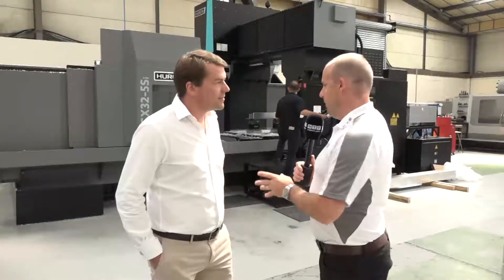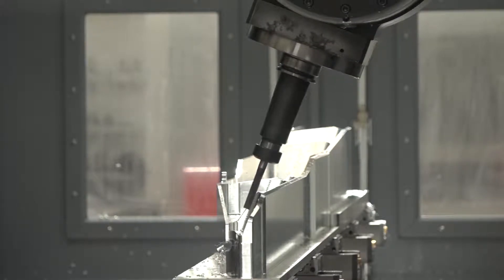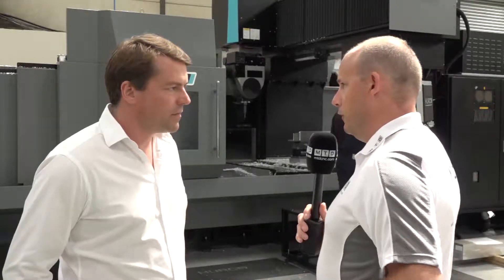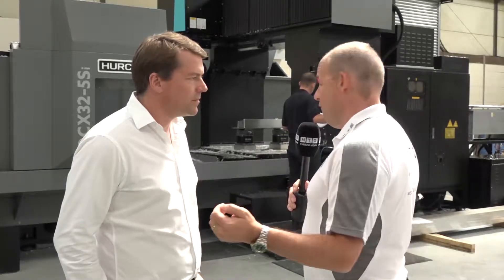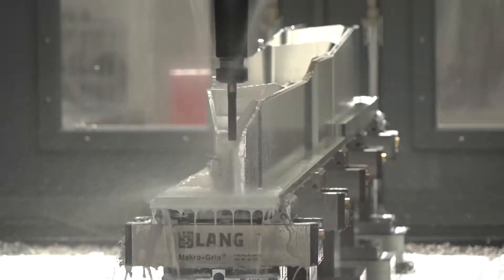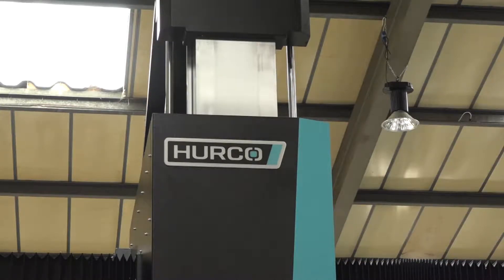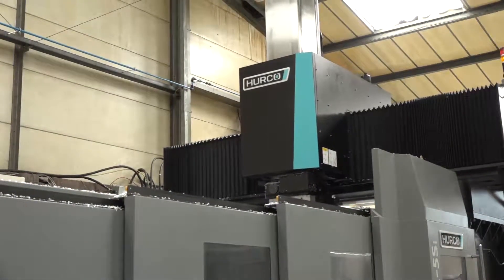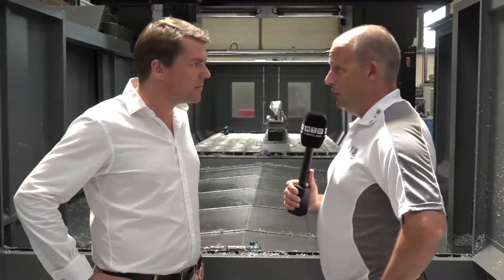GKM Aerospace are proud of their new Hurco DCX32 5Si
The first Hurco DCX32-5Si was recently installed at GKM Aerospace in Basildon, Essex. It is a 5 axis version of the popular dual column Hurco DCX32i. With more than 3 metres of X travel and full, simultaneous 5 axis capabilities, the machine sets GKM apart from most subcontract engineers in this sector